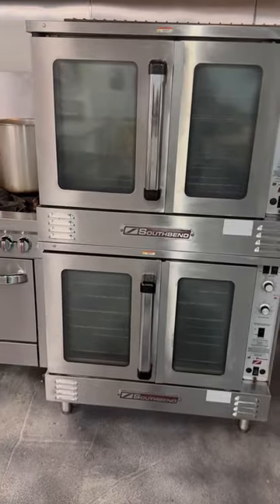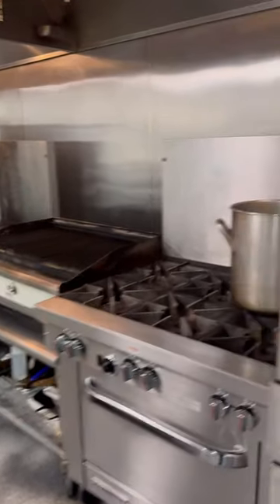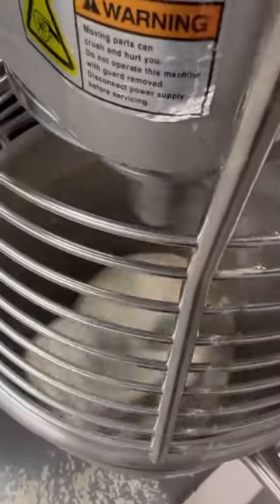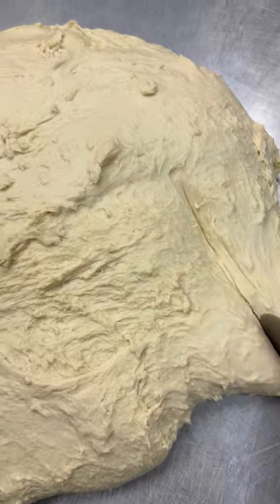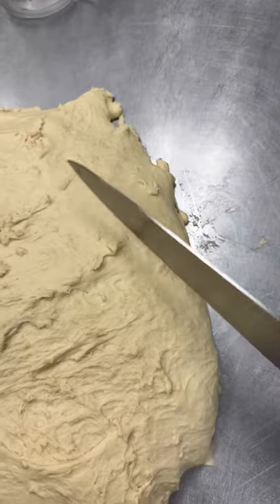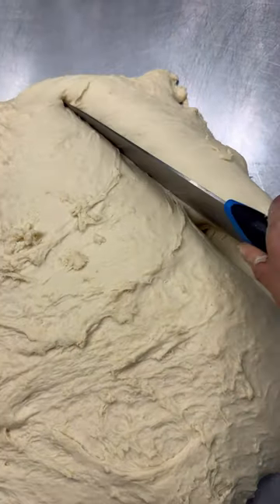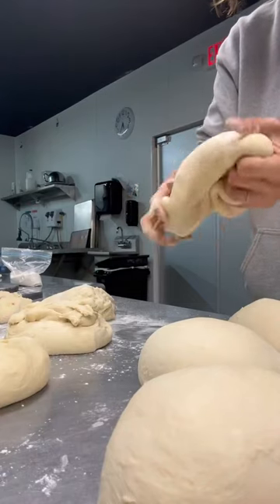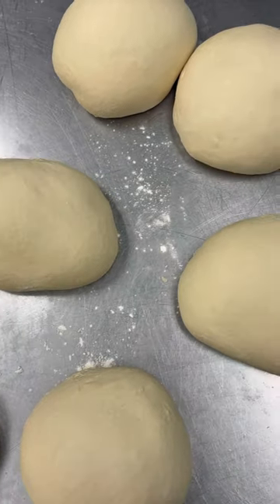A professional baker makes a mistake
this is what happens when you forget to pack your tools for the kitchen